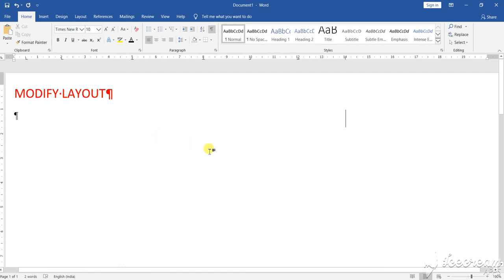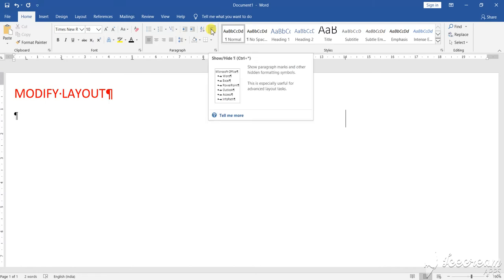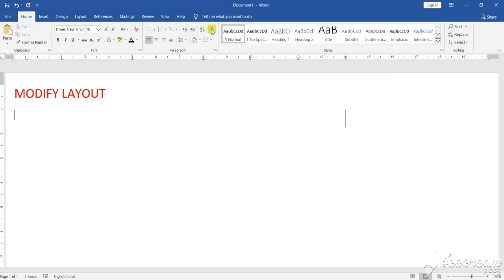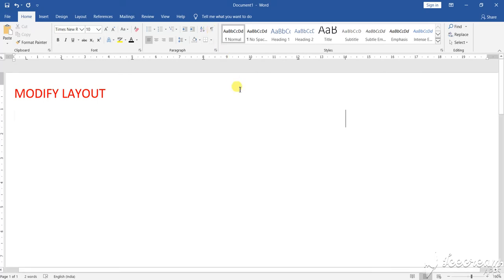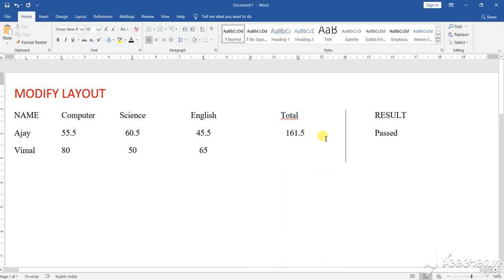Digital Documentation Layout 2 Part 6